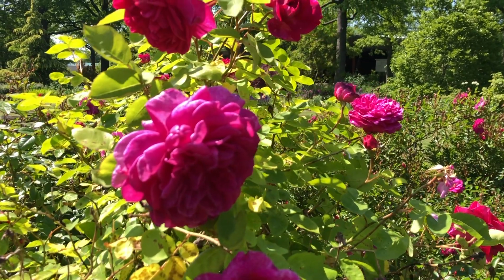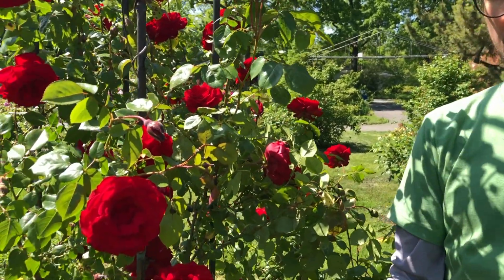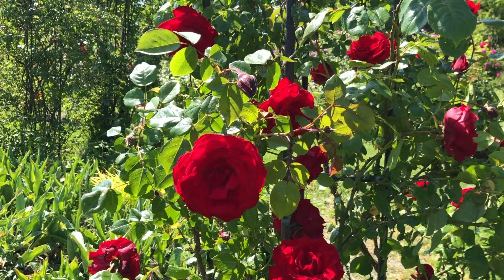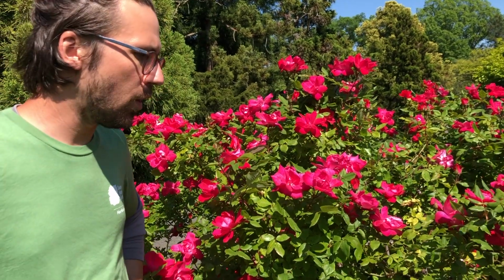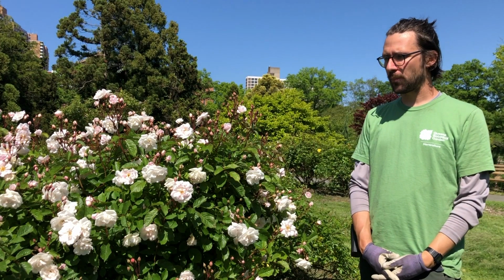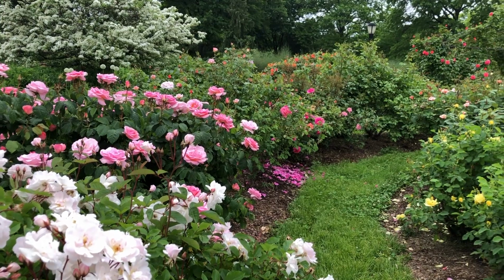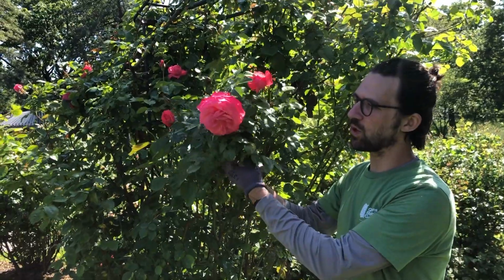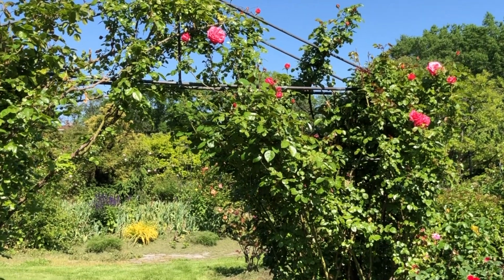Rose Garden Tour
At Rose Gala @ Home 2020, we previewed a special tour of our Rose Garden by Gardener Colin Kirk. Colin gives you a tour of the cascading color scheme of this garden, which is now blooming two-three weeks earlier than last year! Learn about how we practice sustainable gardening, meaning we don't spray or use pesticides or herbicides.